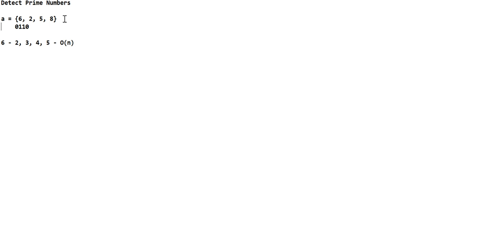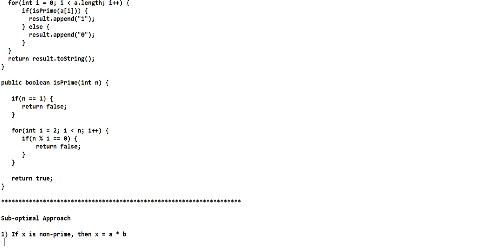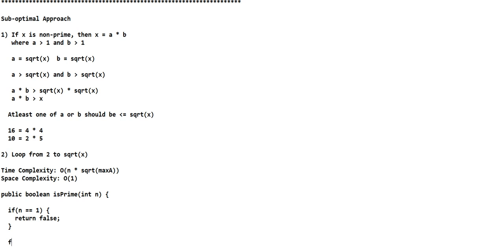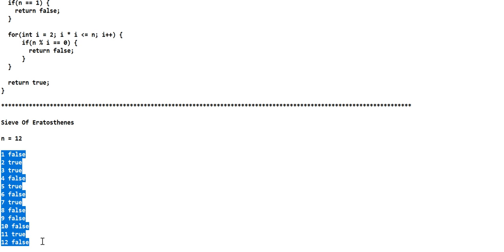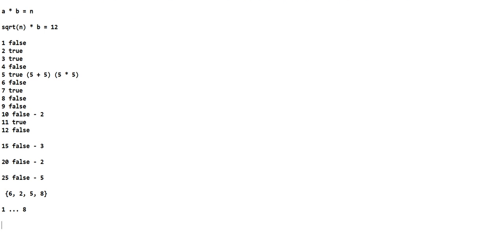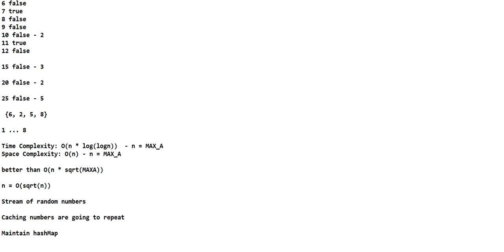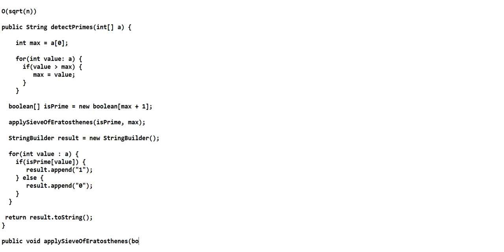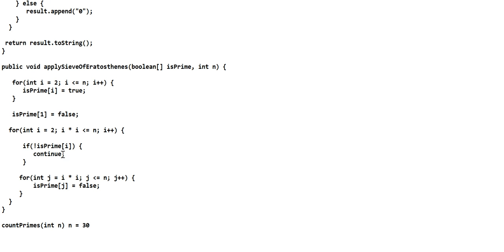Detect Primes given an array. Prime Numbers. Sieve Of Eratosthenes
Detect Prime numbers given an array.
Apply Sieve Of Eratosthenes